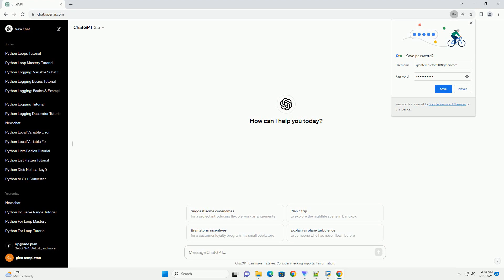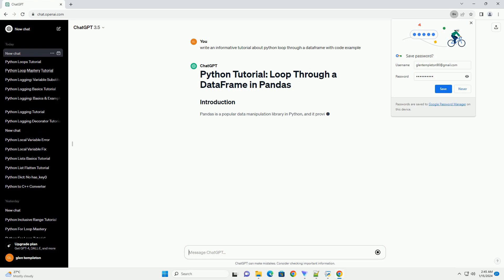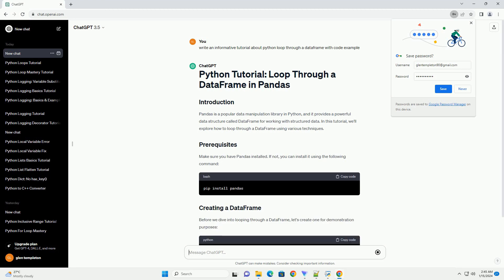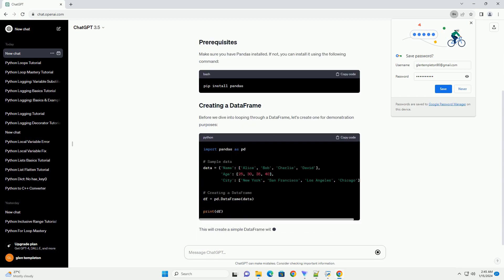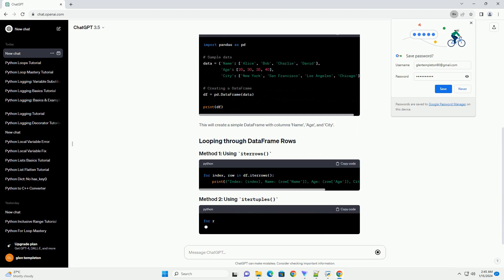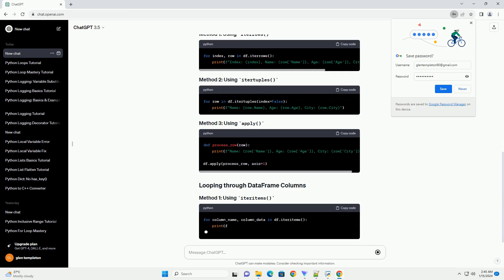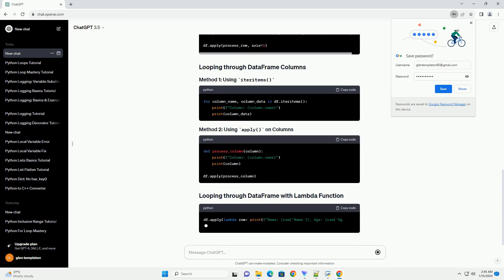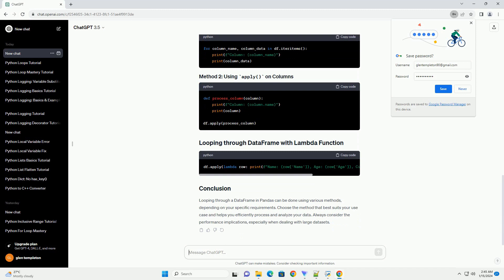python loop through a dataframe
pandas is a popular data manipulation library in python, and it provides a powerful data structure called dataframe for working with structured data. in this tutorial, we'll explore how to loop through a dataframe using various techniques.
make sure you have pandas installed. if not, you can install it using the following command:
before we dive into looping through a dataframe, let's create one for demonstration purposes:
this will create a simple dataframe with columns 'name', 'age', and 'city'.
looping through a dataframe in pandas can be done using various methods, depending on your specific requirements. choose the method that best suits your use case and helps you efficiently process and analyze your data. always consider the performance implications, especially when dealing with large datasets.

python dataframe to csv
python dataframe groupby
python dataframe add column
python dataframe merge
python dataframe